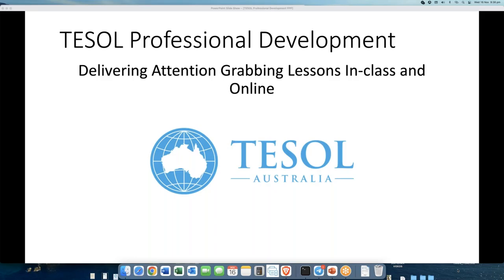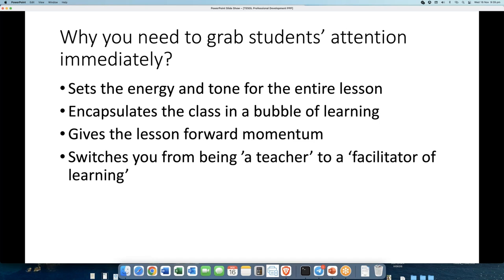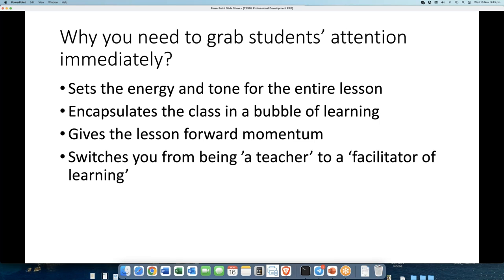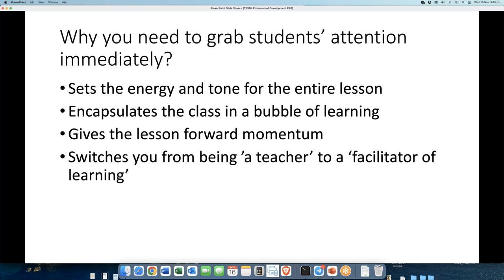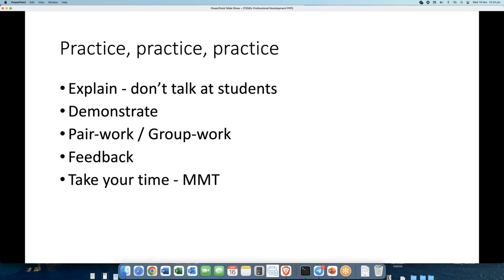PD Session #3 | Delivering Attention Grabbing Lessons with Jane Henry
Delivering Attention Grabbing Lessons with Jane Henry

If you have any questions for Lyn or our staff about beginning a rewarding and impactful career as a Teacher of English to Speakers of Other Languages (TESOL) then fill out the enquiry form on our home